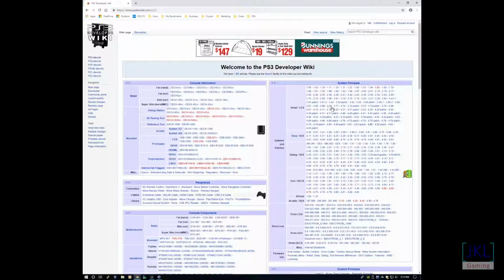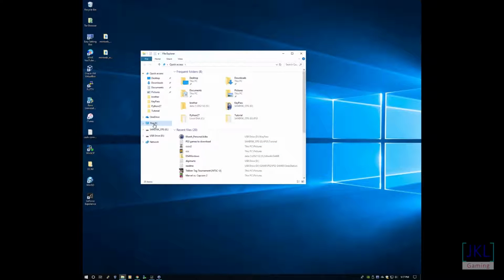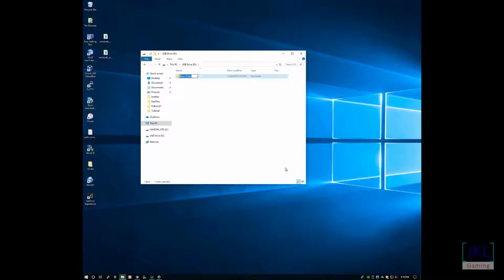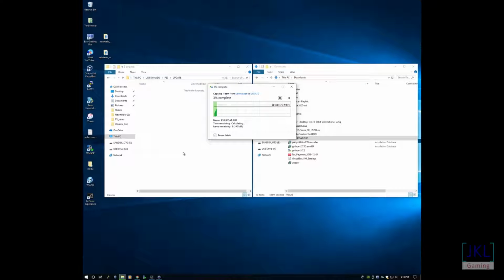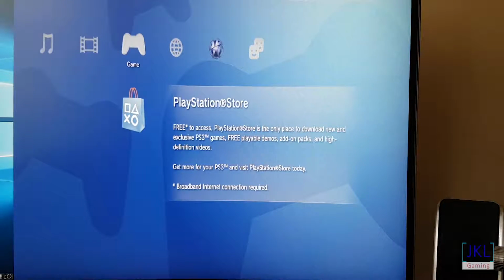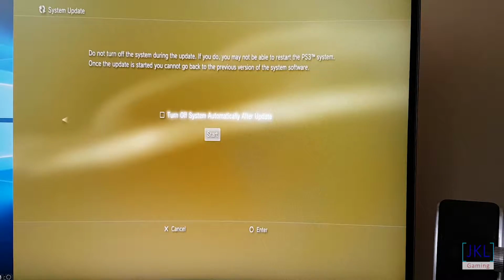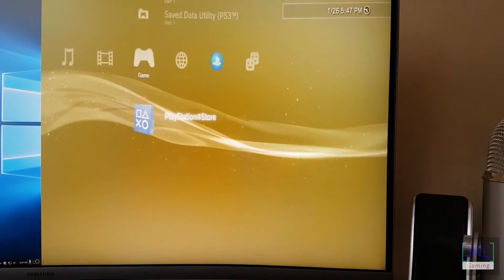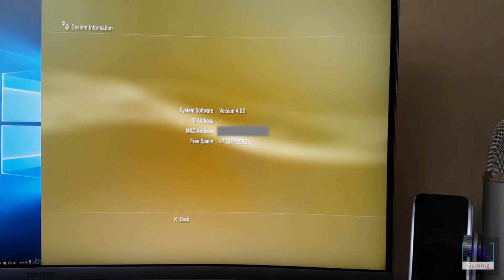How to Upgrade PS3 Official Firmware 4.82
This video will show you how to upgrade from any lower Firmware to Official Firmware 4.82 on any Playstation 3 console. My console is running OFW 4.66.